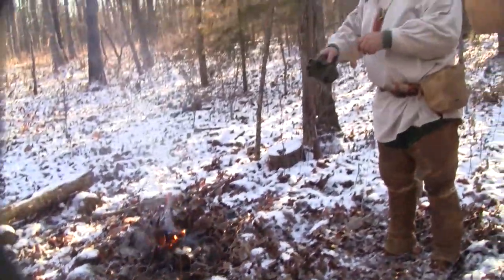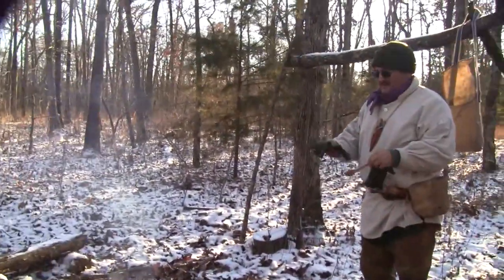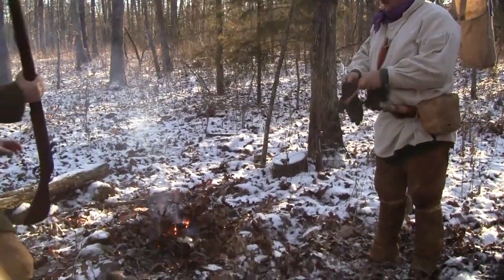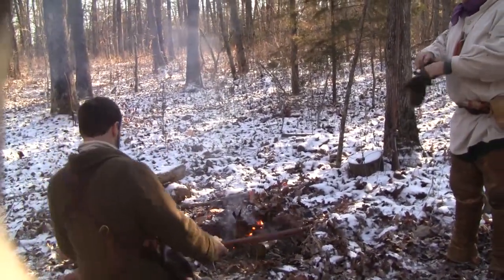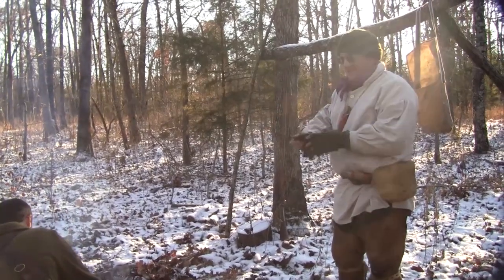Flintlocks & Squirrels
After having our trek cut short because of bad weather, we head out the following day after the weather cleared for an afternoon squirrel hunt.